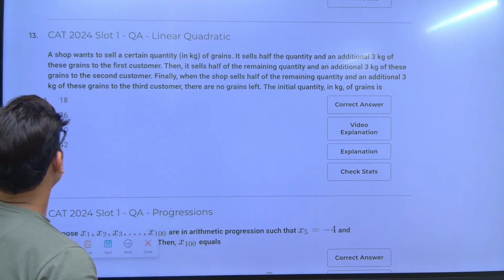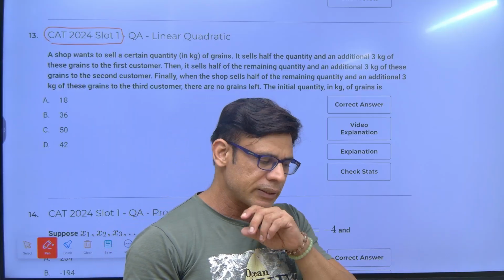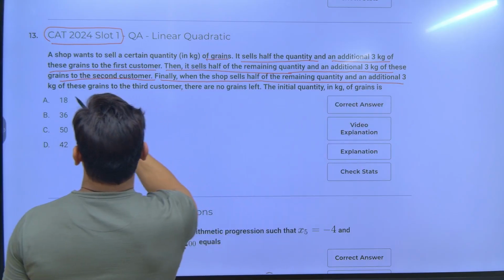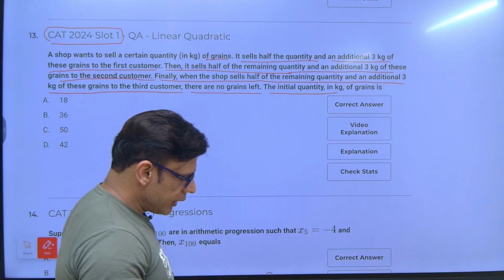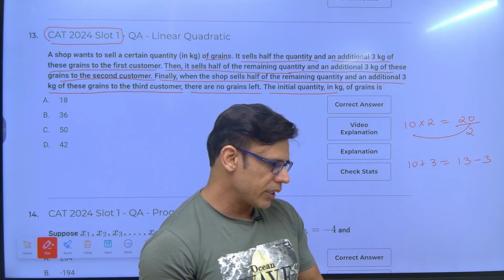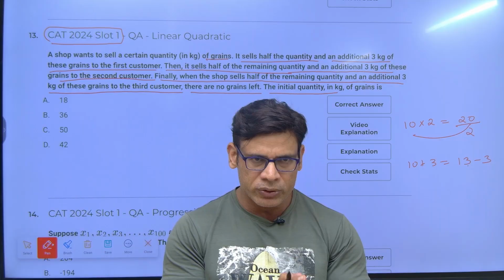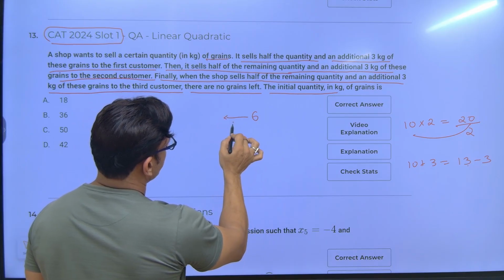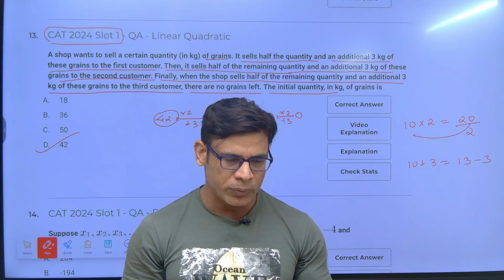CAT Shortcuts, CAT Math's Made Easy: Killer Shortcuts You Must Know!"CAT Exam Short Tricks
CAT Math's Short Tricks, Cat Shortcut Keys, CAT Exam Pattern and Syllabus, CAT Exam 2025
CAT Shortcuts  CAT Shortcuts  Made Simple: Crack Quant & Data Interpretation Fast CAT 2025 Exam, CAT Shortcut Keys, Quantitative Aptitude tricks and shortcuts for CAT, Maths Shortcut Tricks for Competitive Exam,